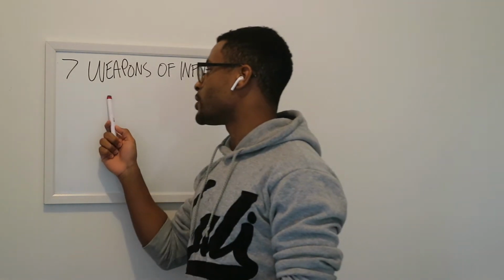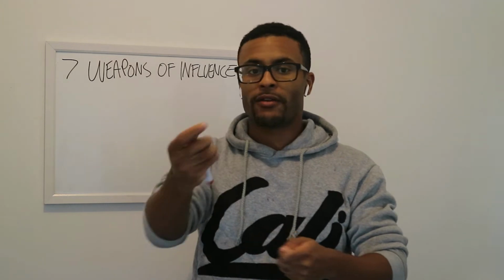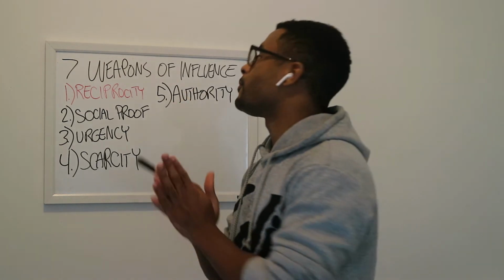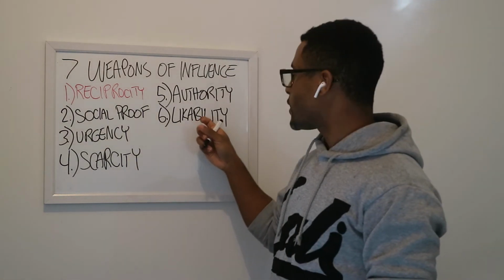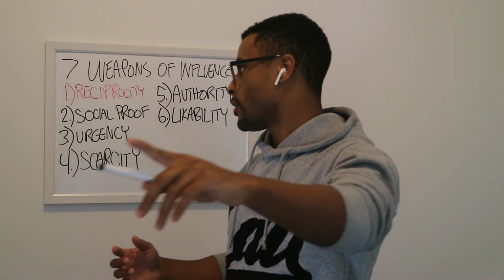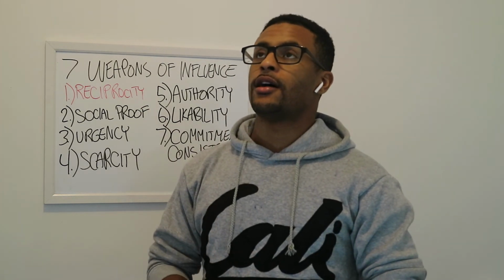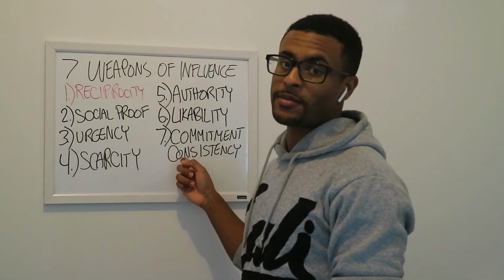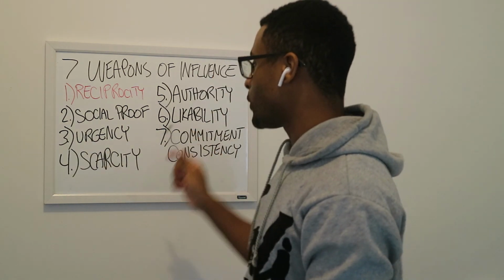The 7 Weapons Of Influence | My "Secret Weapon" of Funnels | Sales Funnel Commando PART 20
There are 7 "Triggers" inside the brain that can get people to do nearly anything. (They work whether you know about them or not).

Miguel Johnson Jr explains the 7 Influence Triggers that are used the most in marketing and sales funnels.

NOTE: This is a part of a FREE Course I created teaching everything I know about how to make money online with Sales Funnels.